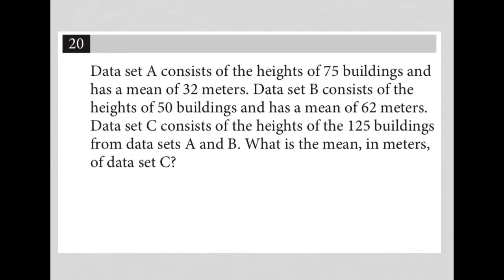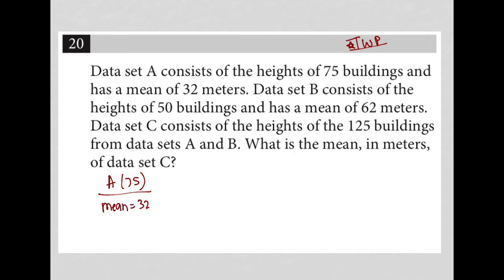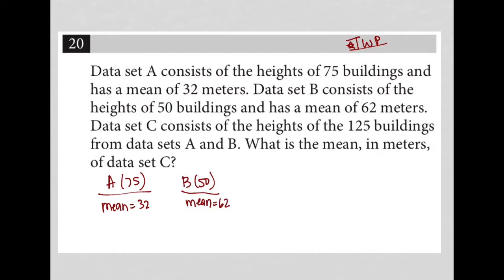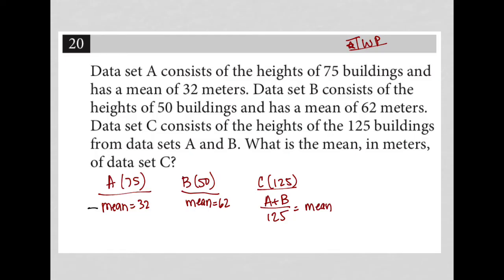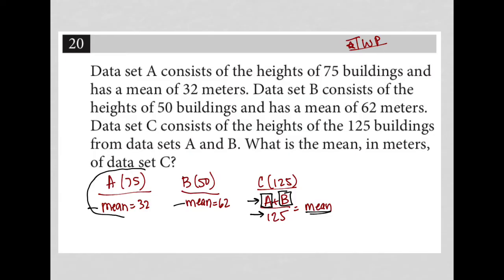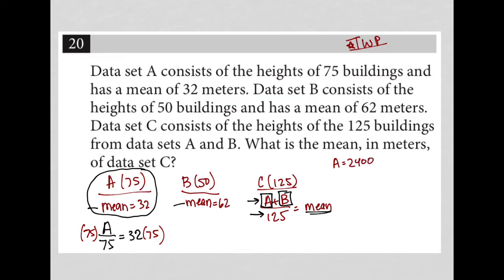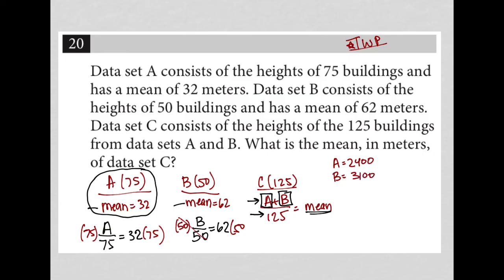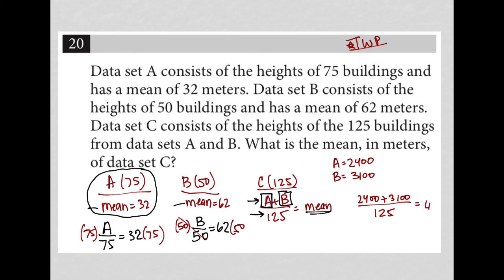Data set A consists of the heights of 75 buildings and has a mean of 32 meters. Data set B.....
Nonadaptive Digital SAT Practice Test 3 Module 2 Question 20:

Data set A consists of the heights of 75 buildings and has a mean of 32 meters. Data set B consists of the heights of 50 buildings and has a mean of 62 meters. Data set C consists of the heights of the 125 buildings from data sets A and B. What is the mean, in meters, of data set C?